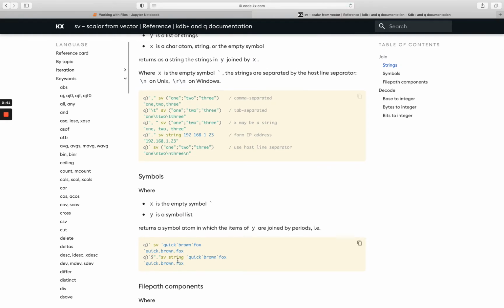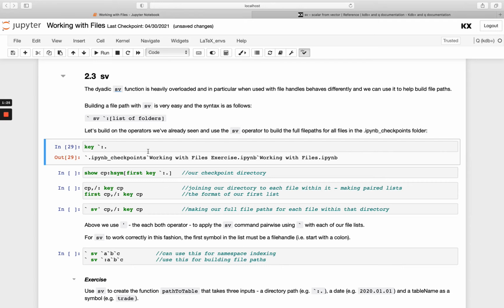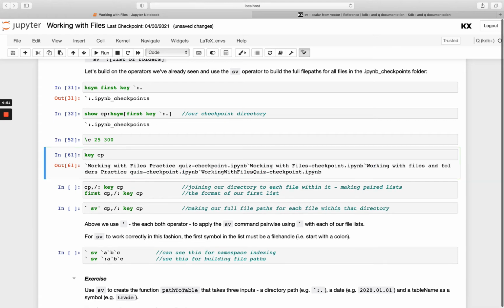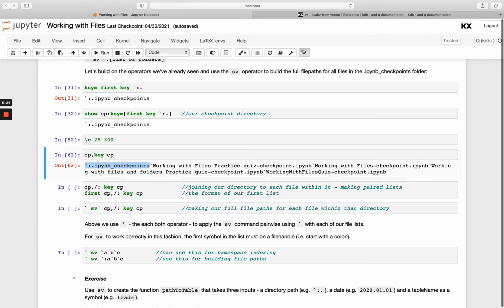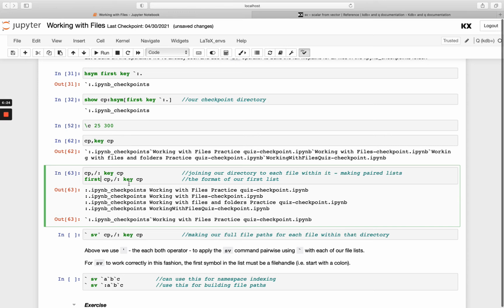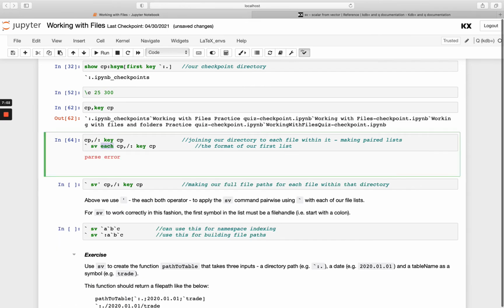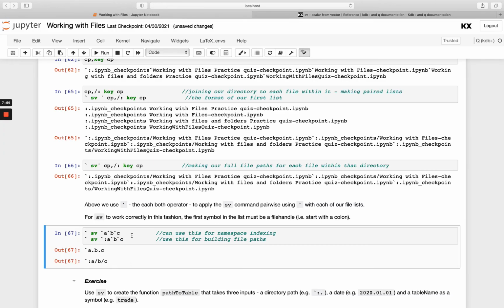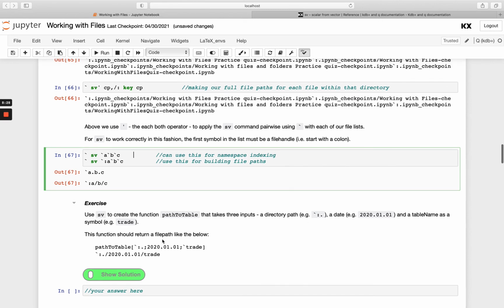Fundamentals | Filepaths & sv (Scalar-to-Vector) in kdb | Hands on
The second video in the Fundamentals course on working with files continues on the topic of filepaths, and also covers the sv operator.